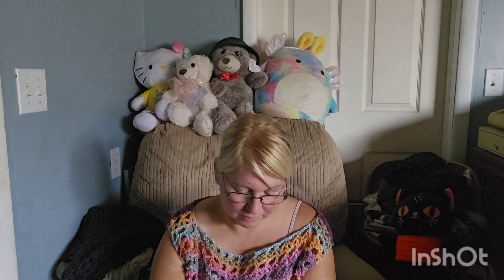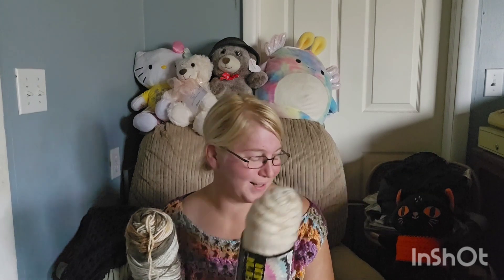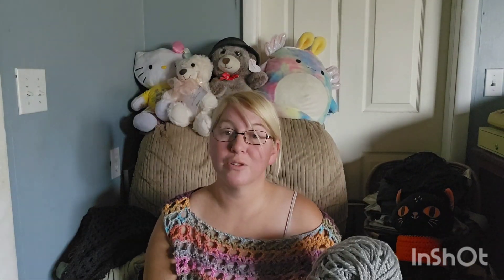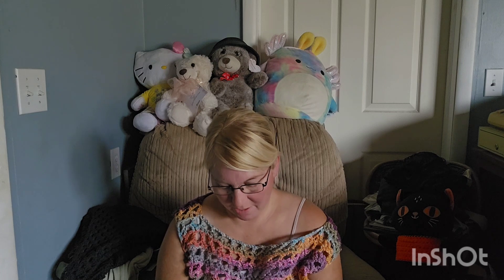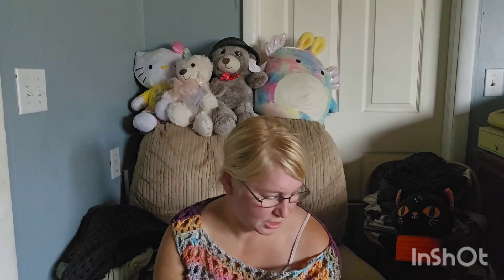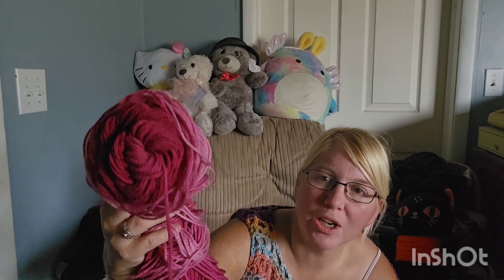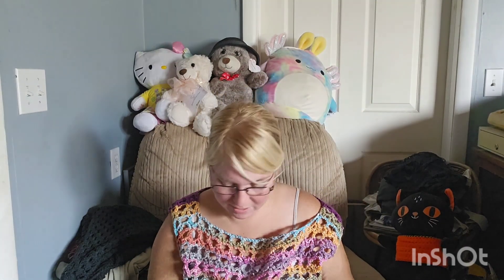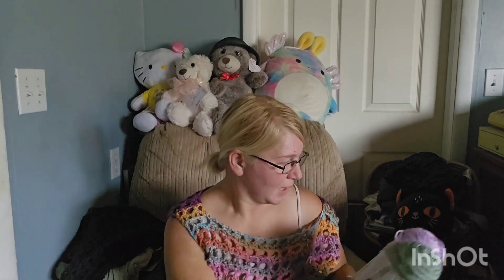Thrifted Yarn Haul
Happy Mail:
Kimberly Roberts
Milan, Indiana 47031

Simply Living in a Small Town Friends Facebook group

Vintage Flair (business page)

Musician: ASHUTOSH